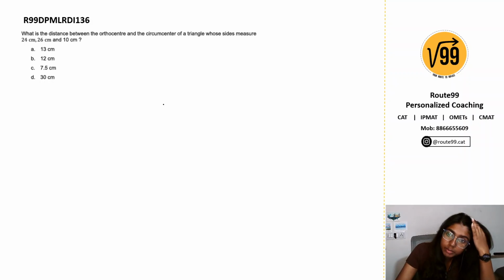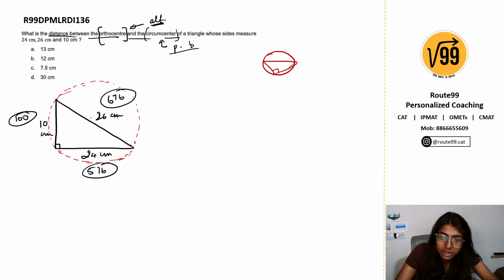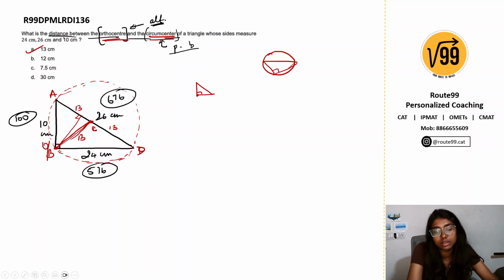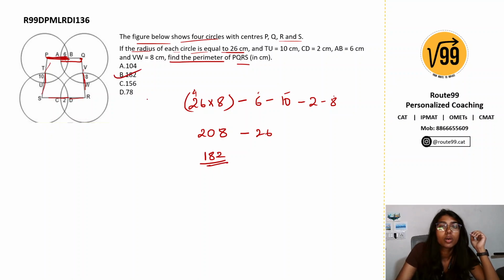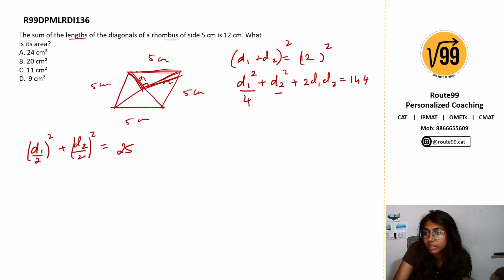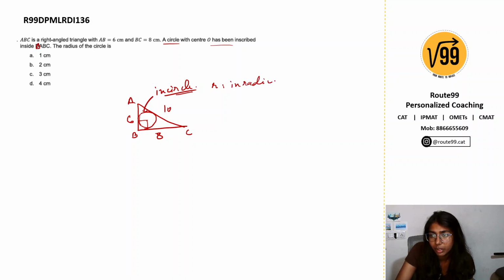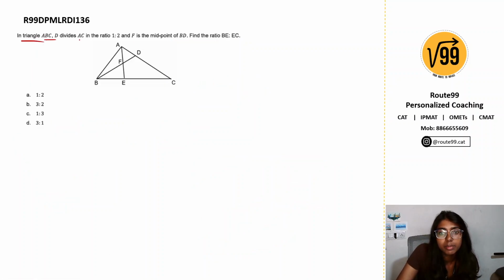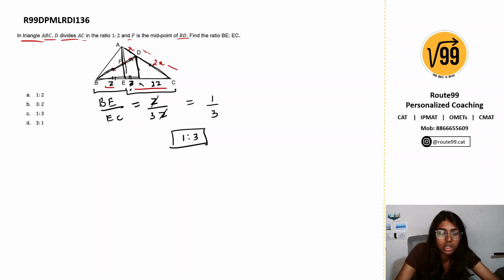QA | DPM136| Daily Quant Practice for CAT 2025 | CAT-Level Questions & Solutions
Start your CAT 2025 preparation with Route 99's Daily Practice Material. Want to master CAT with expert-curated questions? Stay consistent with Daily CAT-Level Questions on Telegram and Detailed Video Solutions on YouTube —delivered straight to you!

Daily CAT-level Quant questions
Shortcut tricks & expert strategies for CAT
Video explanations for every solution for Quantitative Aptitude
Improve accuracy & speed with smart practice for CAT

Join our Telegram for FREE access!

Ready to Crack CAT 2025?
With Route99, you can master every section of the exam and secure your spot at your dream B-school!